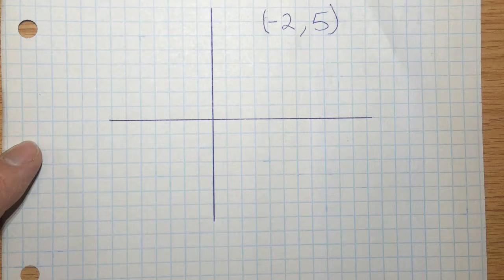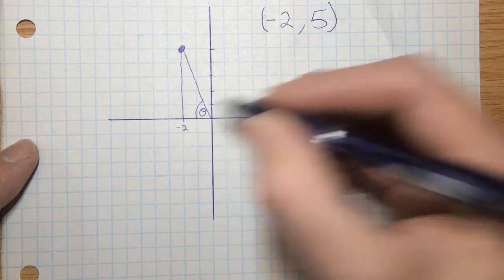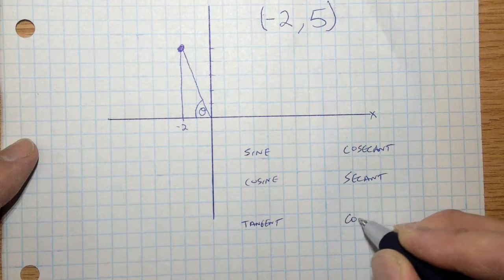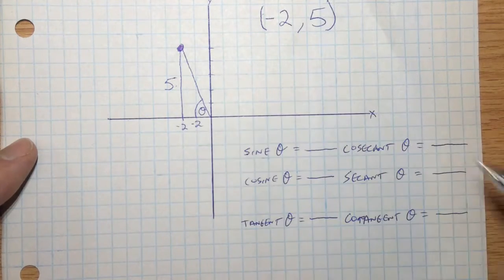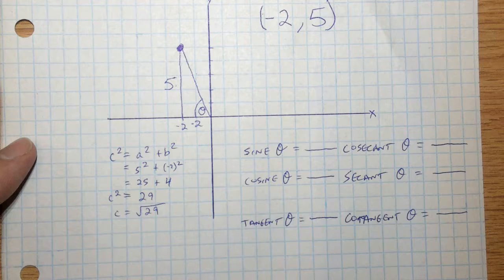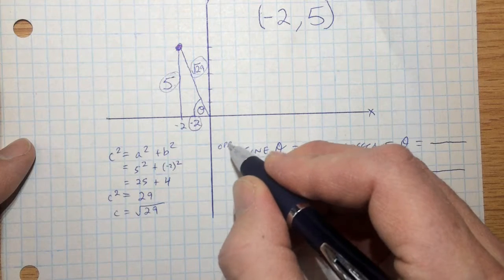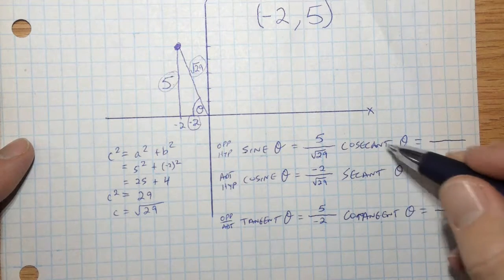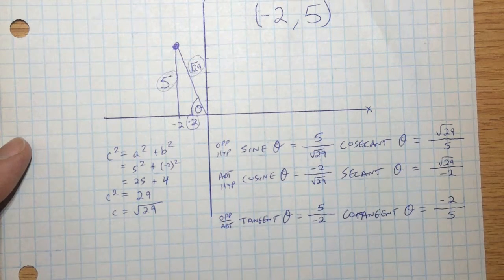Finding the 6 Trig Ratios